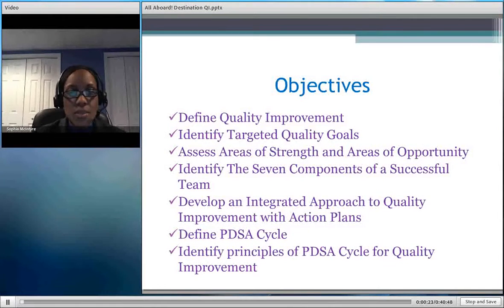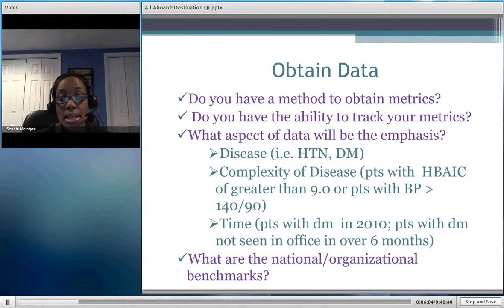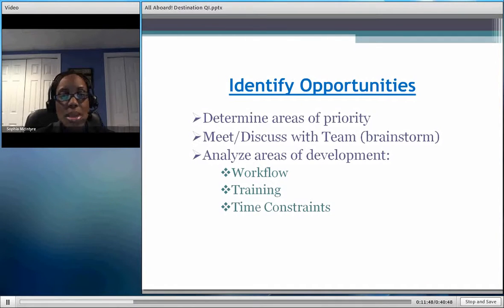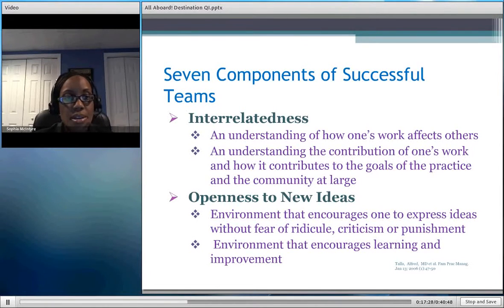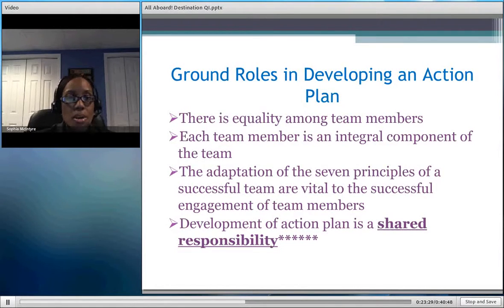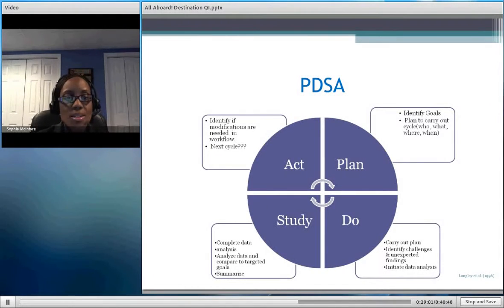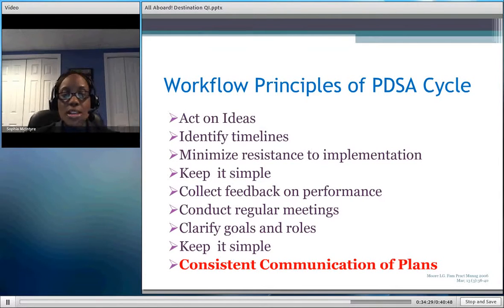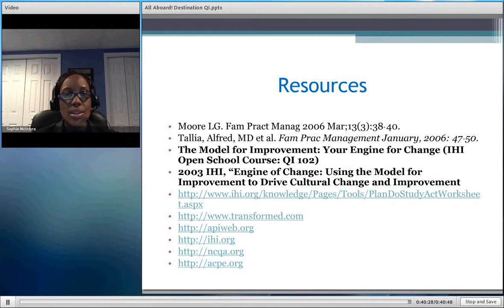All Aboard: A Team Approach to Quality Improvement | PrimaryCareMatters OnDemand Webinar